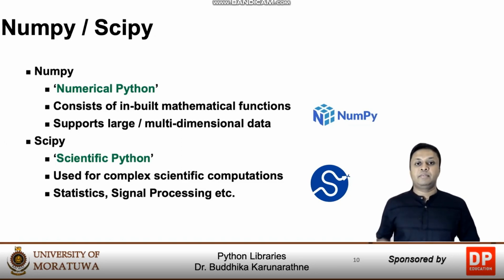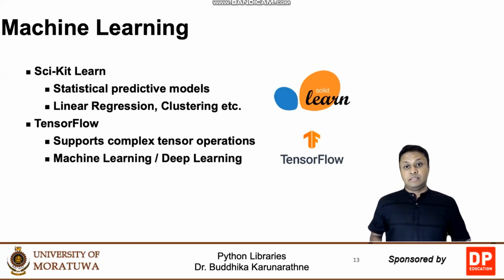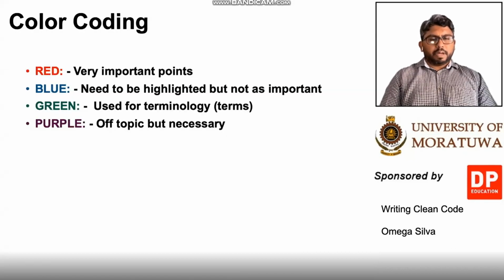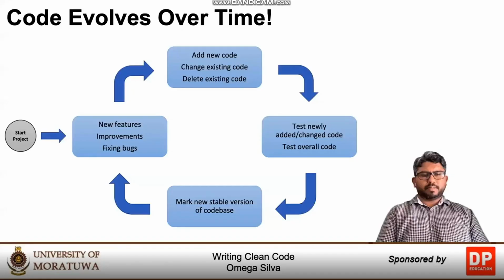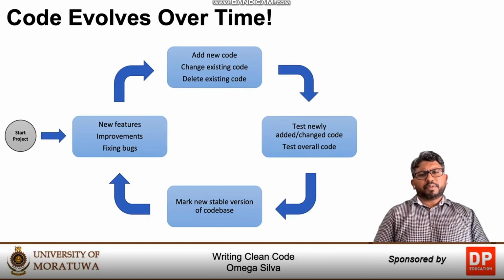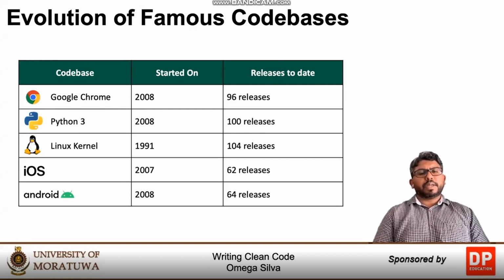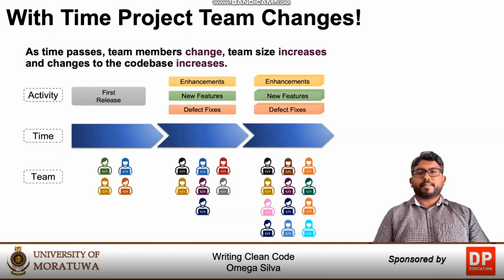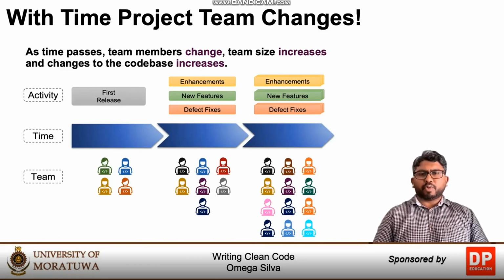5.4 Writing Clean Code Part 01 - Video 01